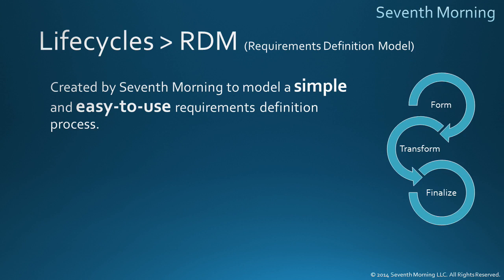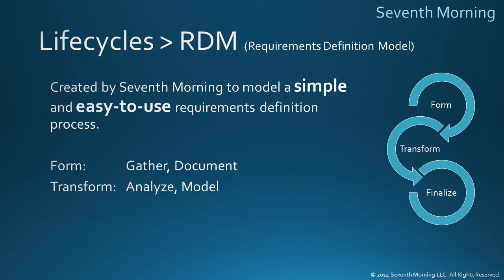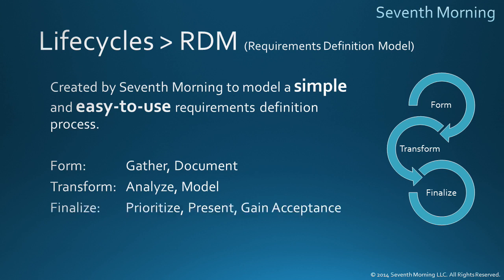005 Seventh Mornings Requirements Definition Model